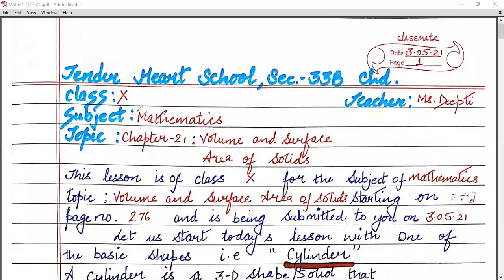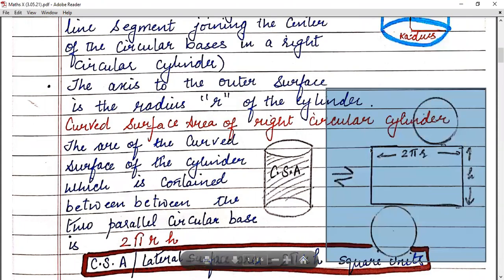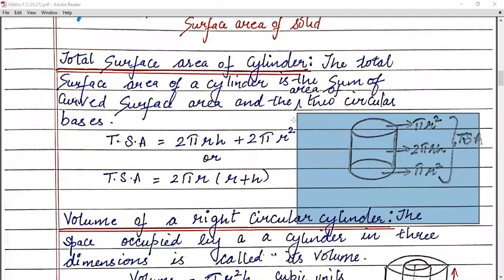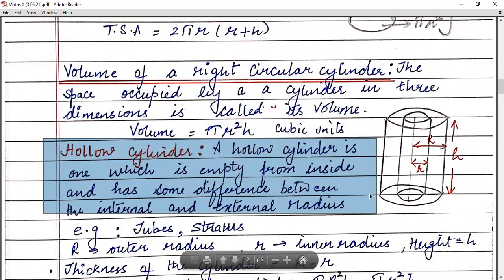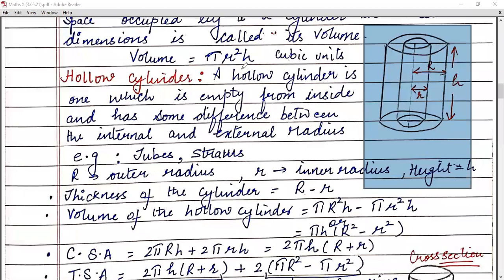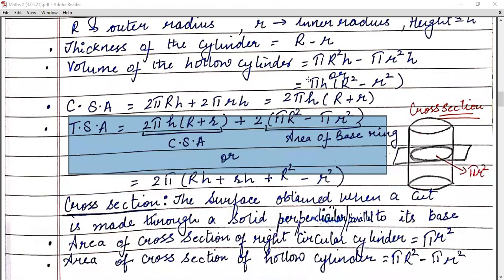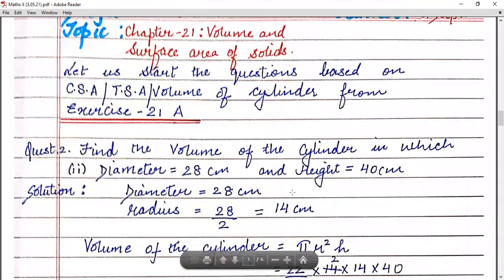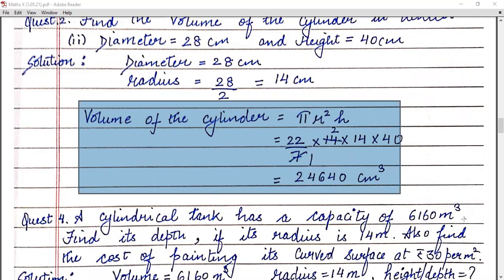Volume and surface area of solid cylinder, Mathematics, Class 10